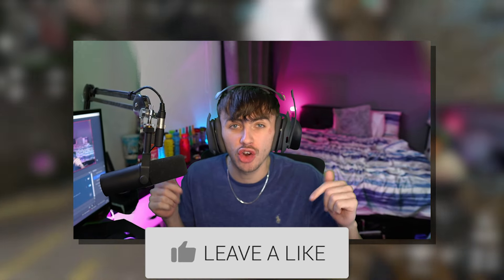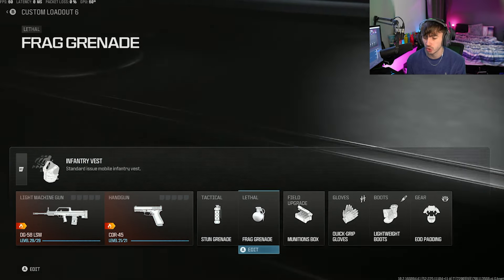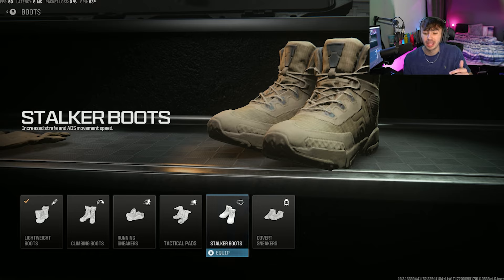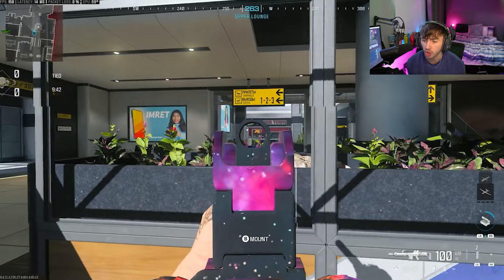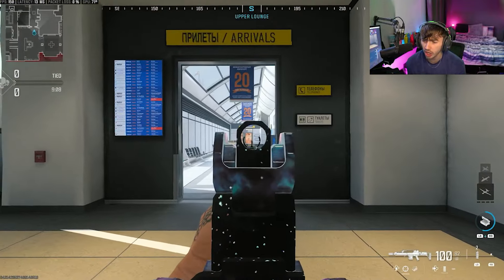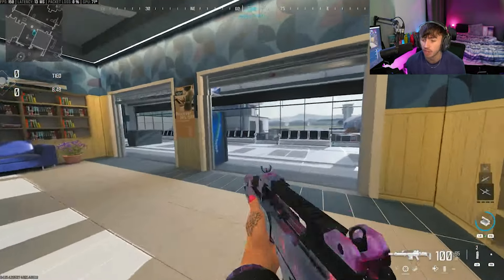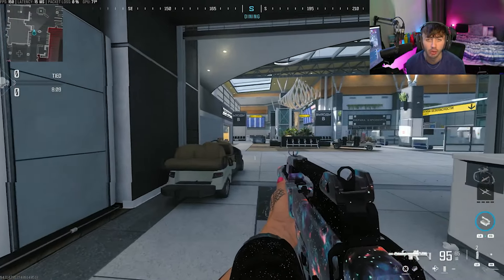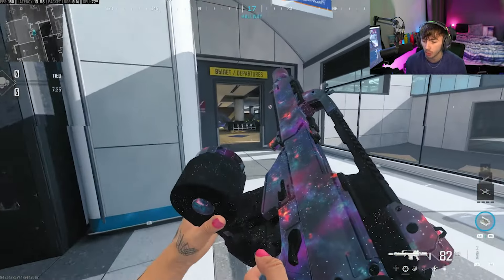How To Get EASY KILLS WHILE STRAFING in MW3!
How To Get EASY KILLS WHILST STRAFING in MW3!